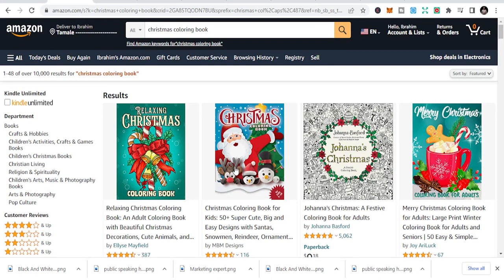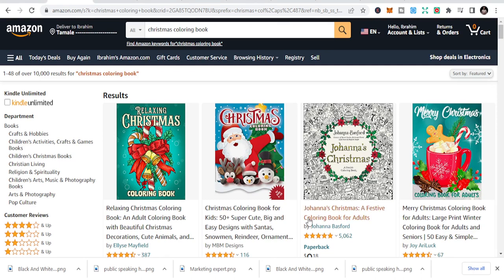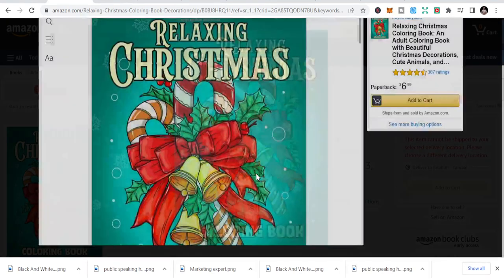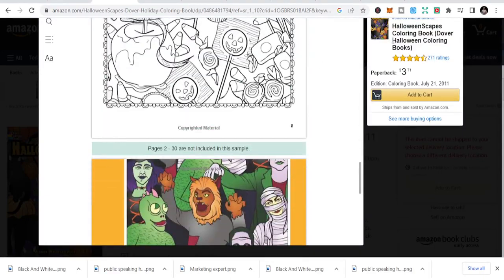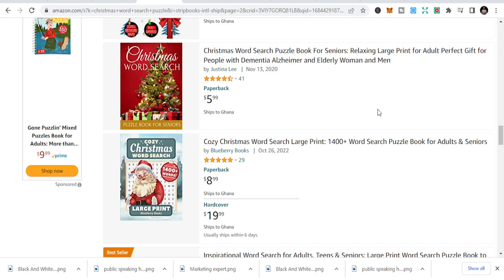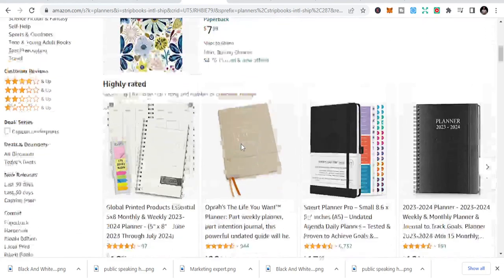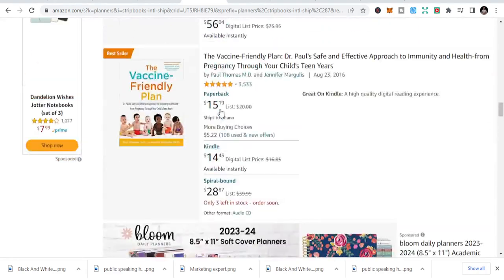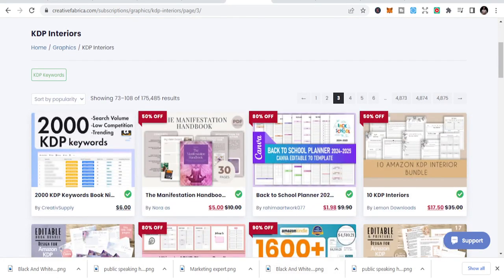HIGHLY Profitable Amazon KDP Q4 Niches Niches For 2023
I'm excited to welcome you to our newest video, titled 'Hot KDP Q4 Niches for Low & No Content: Master Amazon KDP'. This episode is going to shed light on the most relevant and hot KDP niches for the fourth quarter (Q4) that will skyrocket your low and no content publishing on Amazon KDP.

We're starting with a deep dive into the hot KDP Q4 niches. You will discover a wealth of information and some secret niches that are particularly relevant for Q4. These niches are just perfect for your low and no content journals, and believe me, they're hot on Amazon KDP right now.

In the next part of our journey, we will focus on mastering Amazon KDP. We will explore in-depth strategies and tips that will help you truly understand and master Amazon KDP, particularly with these hot KDP Q4 niches in mind. This is your chance to get a leg up in your Amazon KDP adventure.

As we move towards the end of the video, we'll uncover the final hot KDP Q4 niches that can give you an edge in low and no content publishing. Imagine knowing exactly which niches to focus on for the last quarter of the year and how it could transform your Amazon KDP business.

So if you're interested in learning about the hot KDP Q4 niches for low and no content, and eager to master Amazon KDP, this video is an absolute must-watch! Let's take this journey into the world of Amazon KDP together.

Can't wait for you to join us in this exciting episode about mastering Amazon KDP with the hot KDP Q4 niches.

See you in the video, friends!